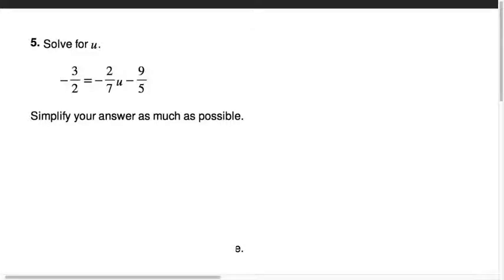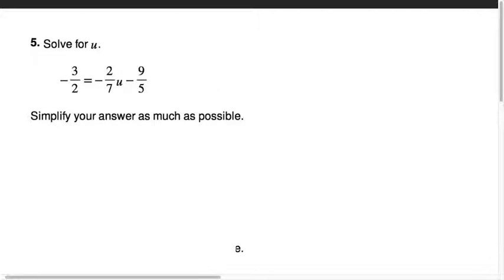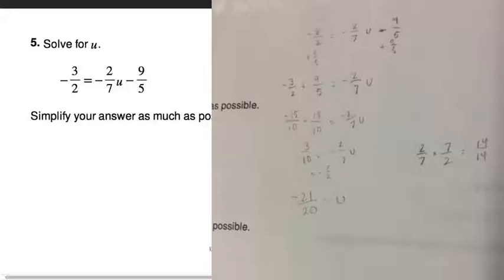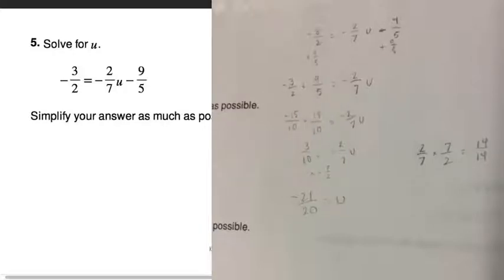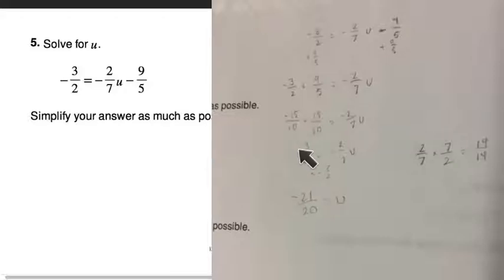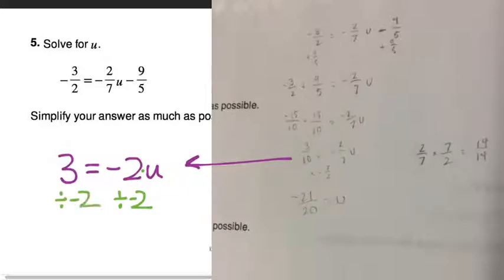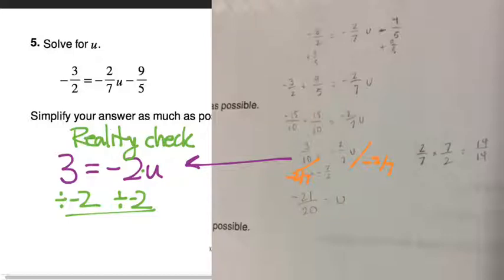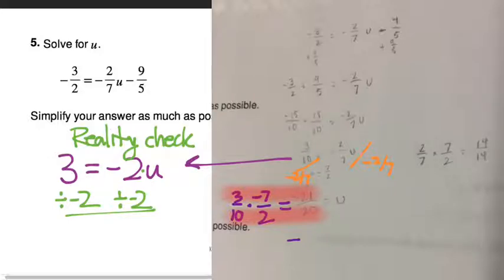095.3 Equations with fractions, straightforward approach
10/2/17 Reversing the order of operations will *always* work, but the cost is more fraction arithmetic.